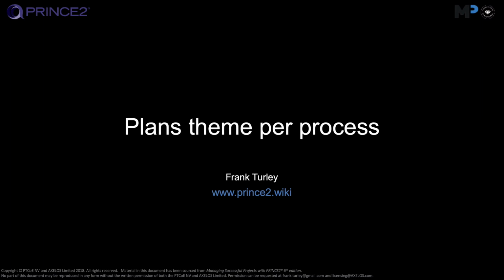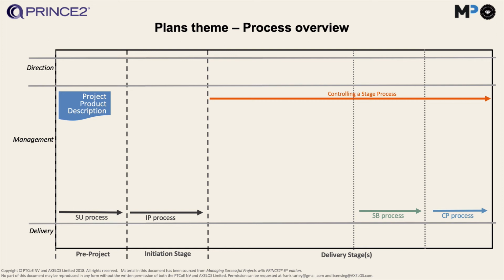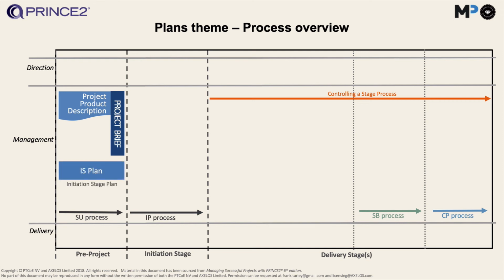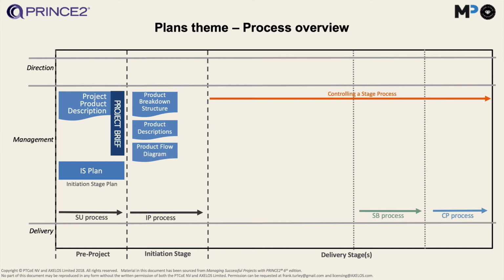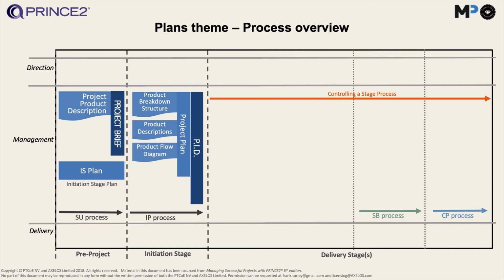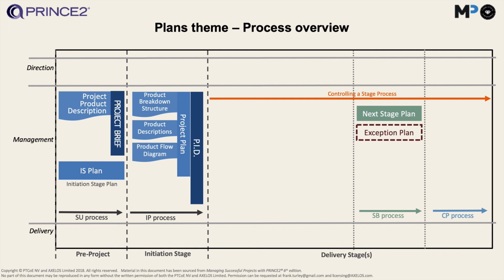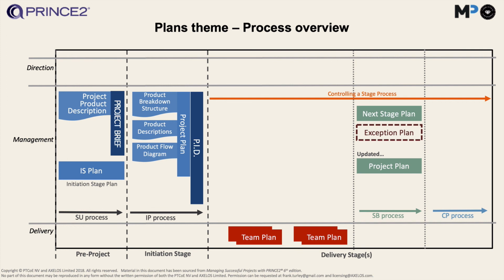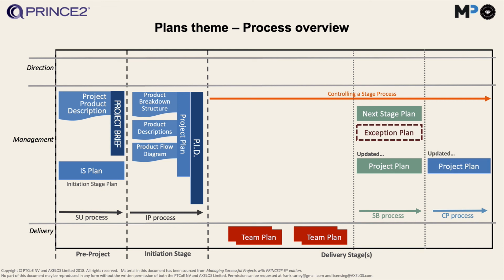PRINCE2® - Theme per process: Plans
This video gives an overview of the Plans theme per process.  [Video 4/7 in this series]

Questions?